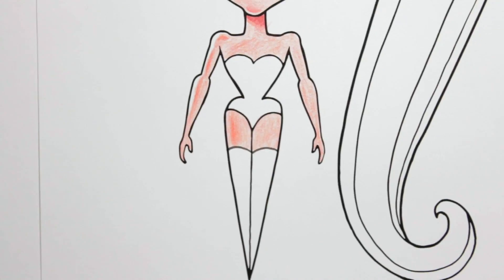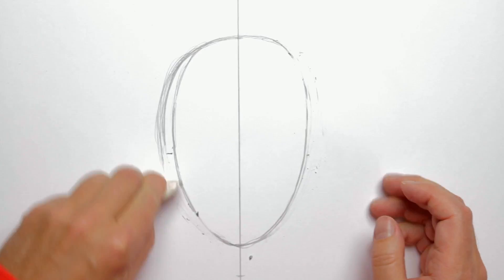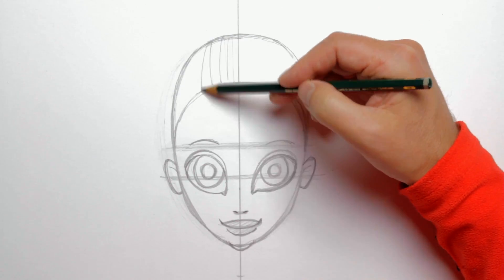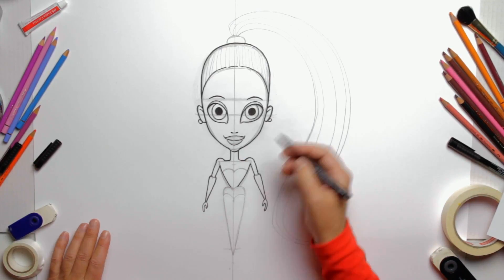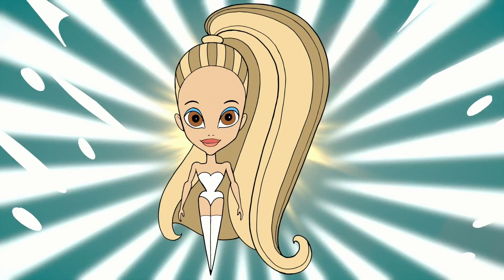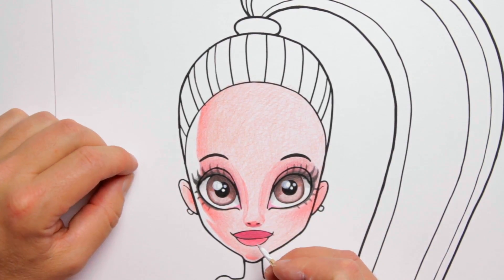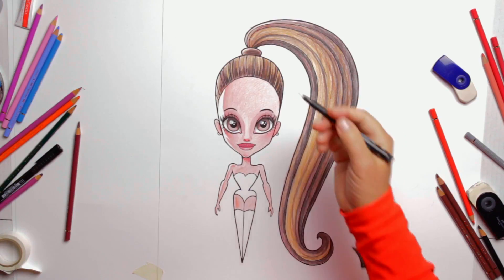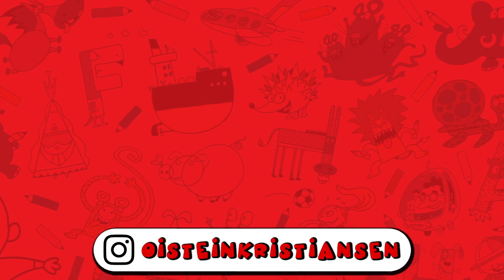Learn to Draw Ariana Grande ★ Cute & Easy Step by Step Drawing Tutorials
How to draw Ariana Grande! Follow the steps and learn to draw this Dangerous Woman!